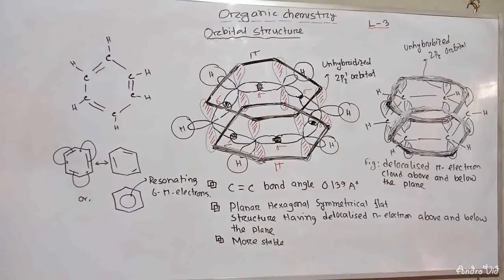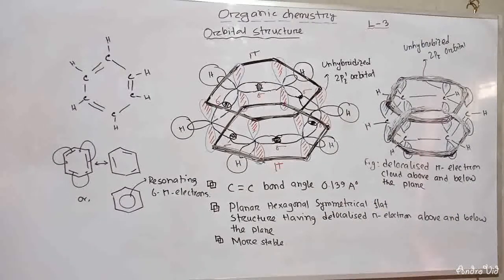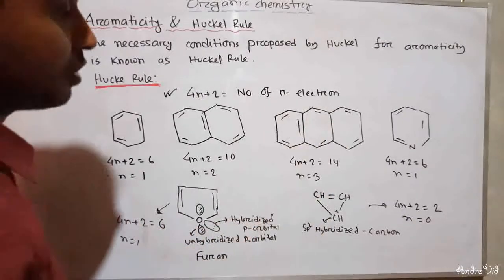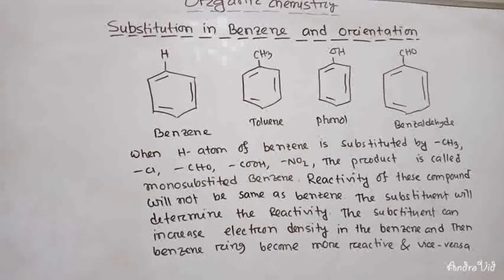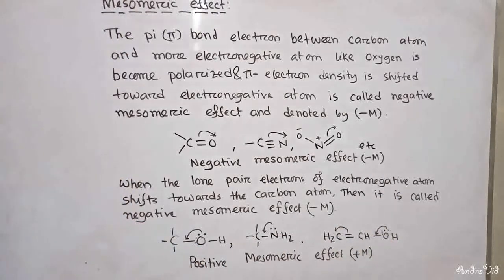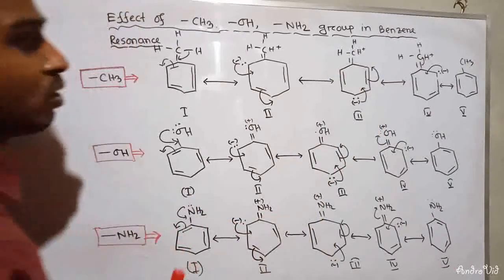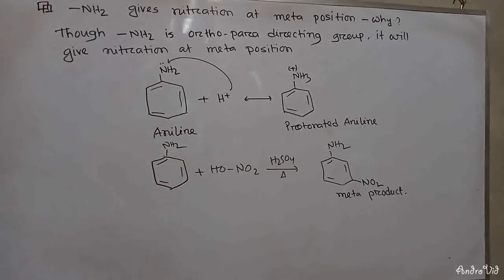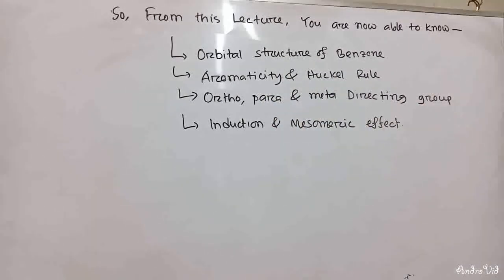Organic (Aromaticity, Huckel Rule, Ortho, Para & meta Directing group) By MMA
Lecturer In Chemistry, EMDS,  RUMC